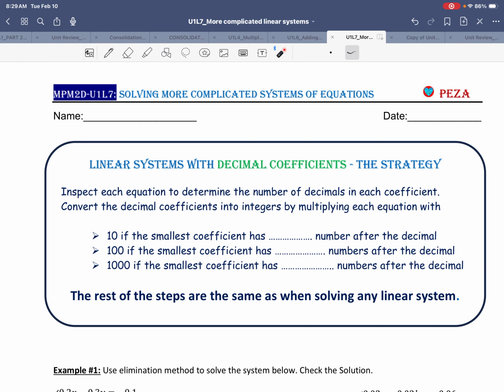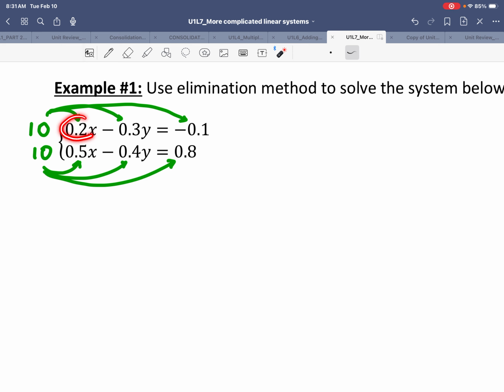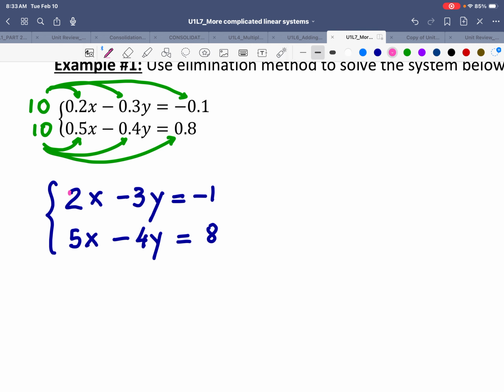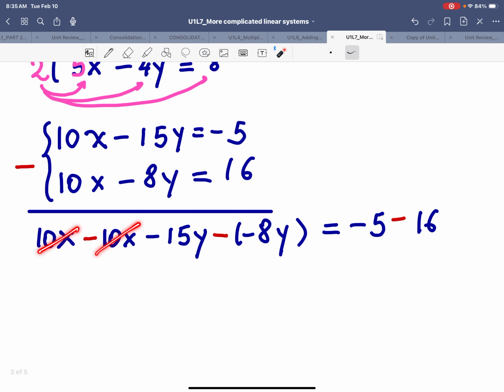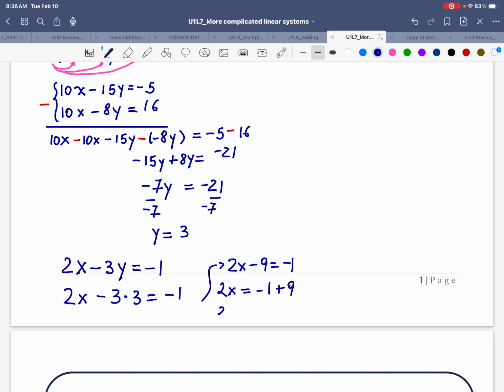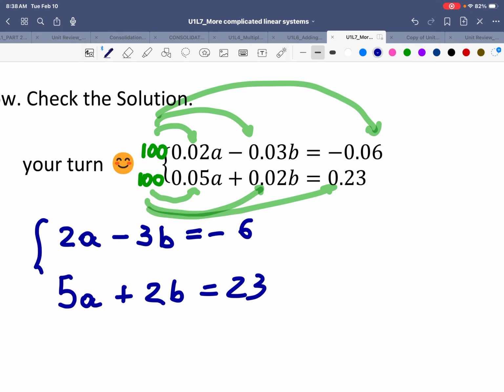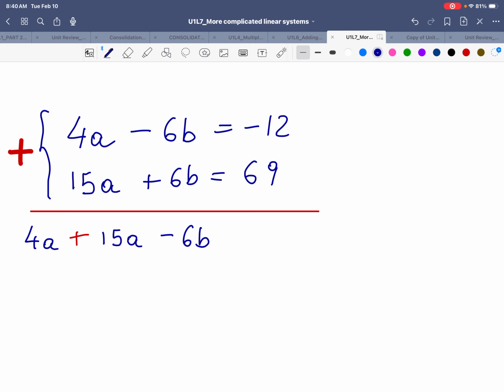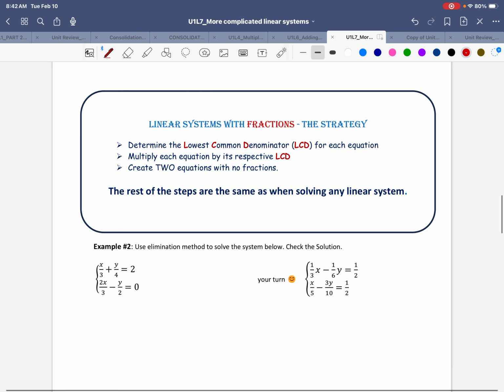Systems of equations (2of4)